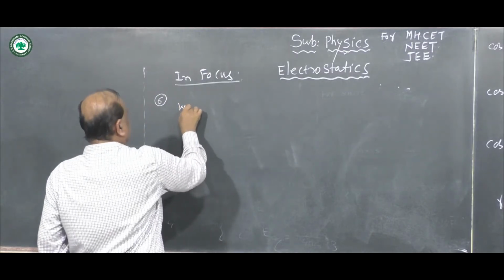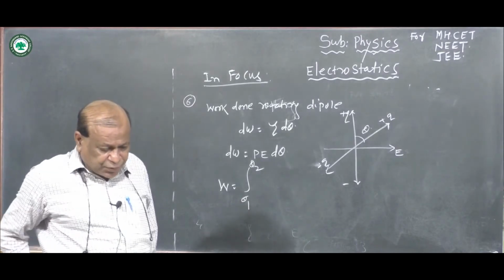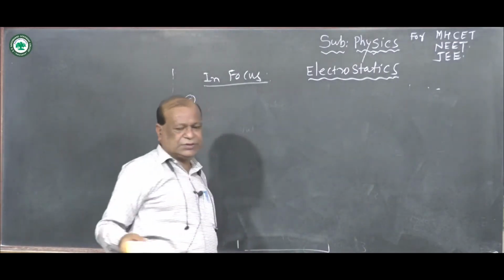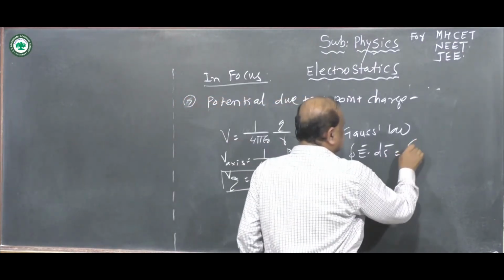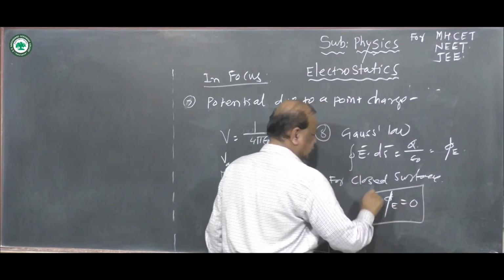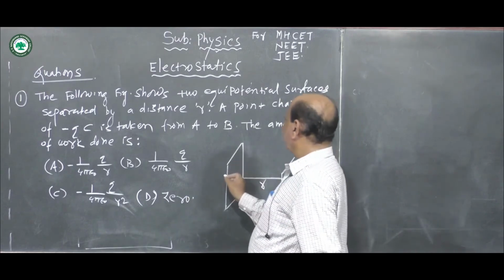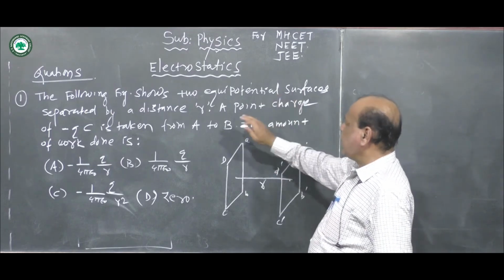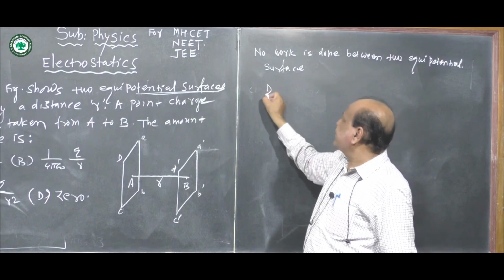CET (Physics) || Topic: Electrostatics part 2 || By Prof. Sanap K.B.